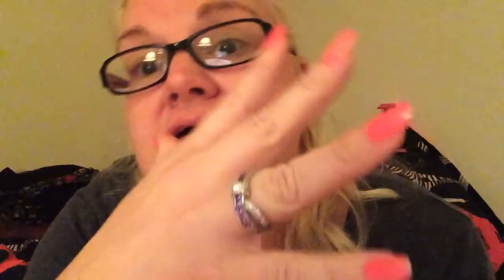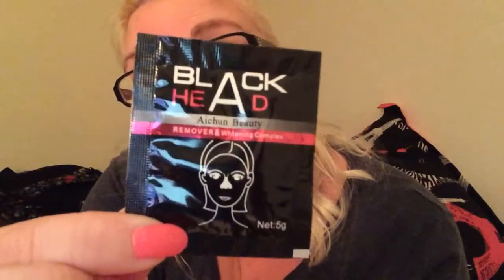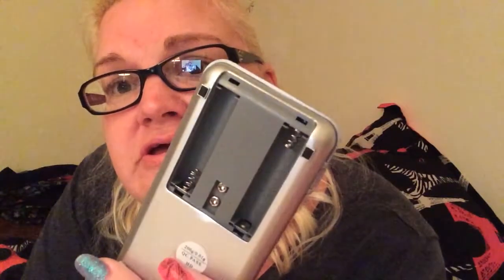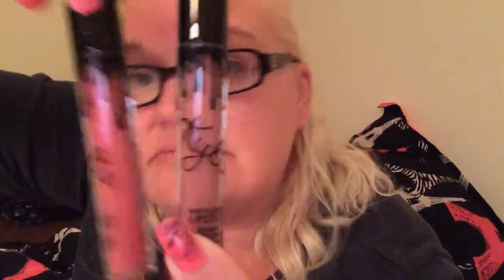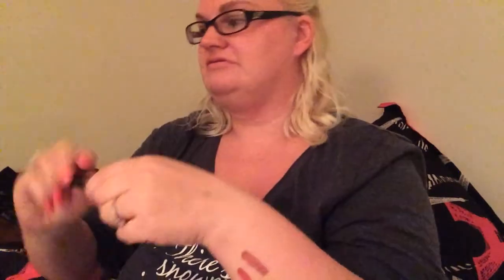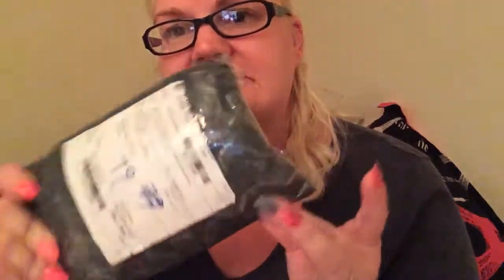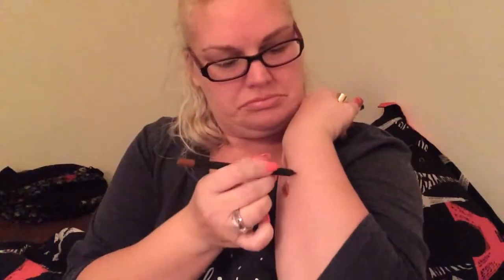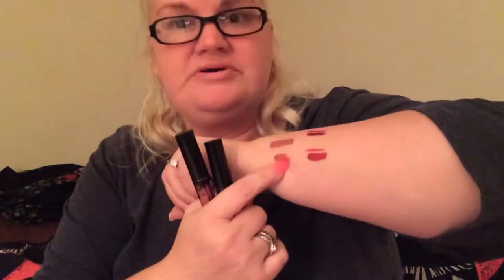AliExpress/ dhgate haul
Come watch me open up some packages from AliExpress and also from DH gate